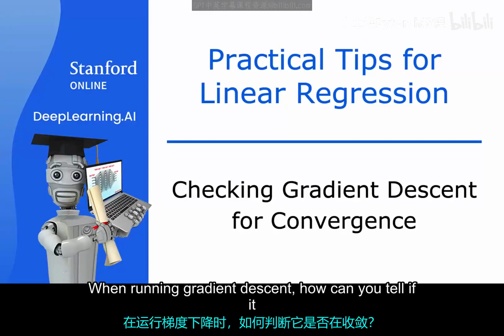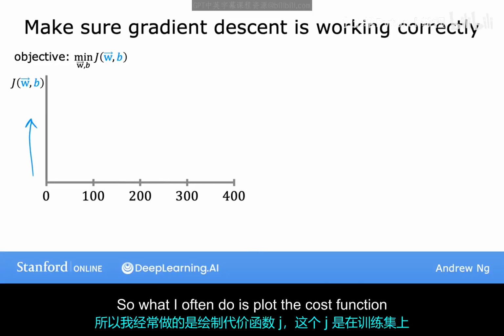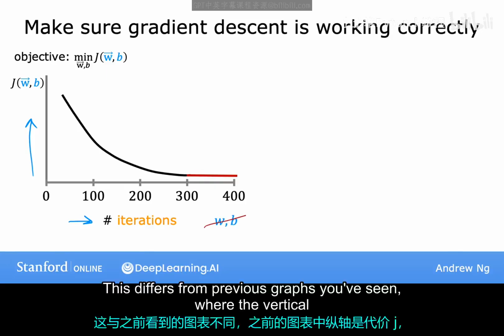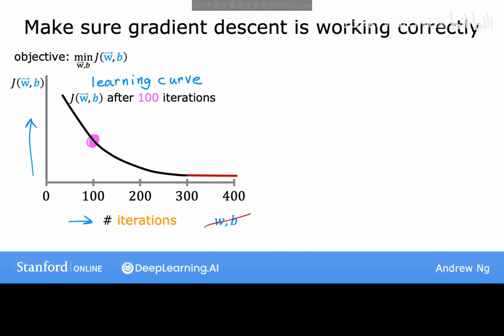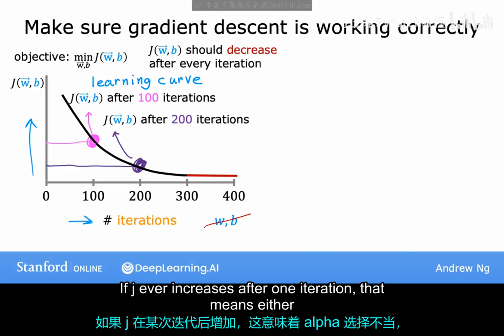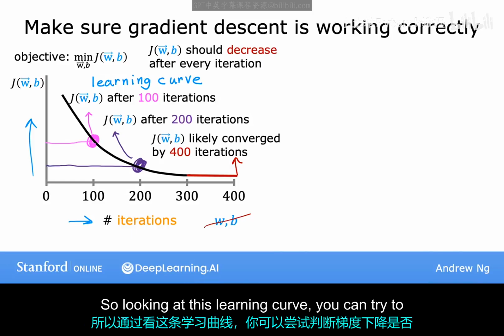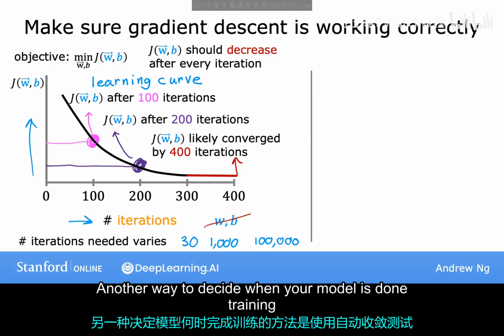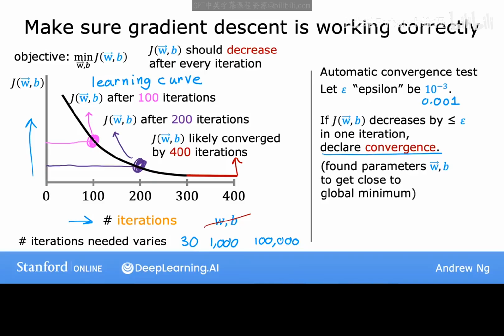吴恩达 机器学习 22 检查梯度下降是否收敛